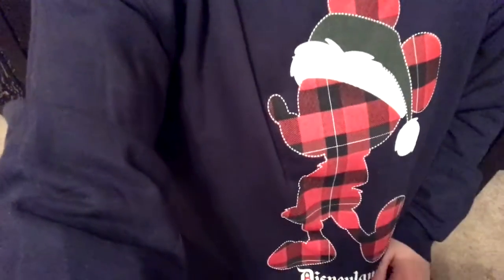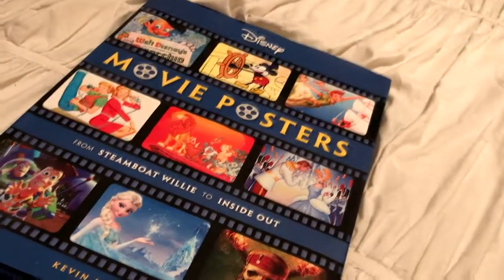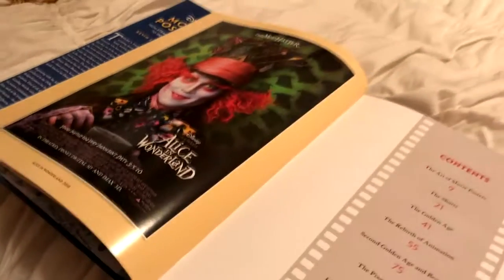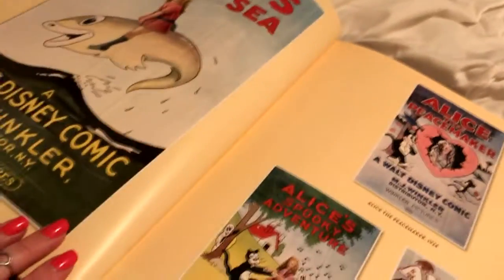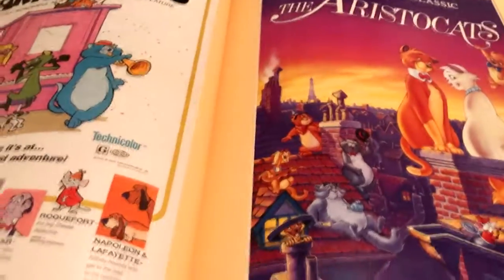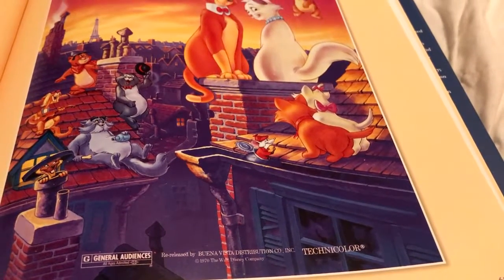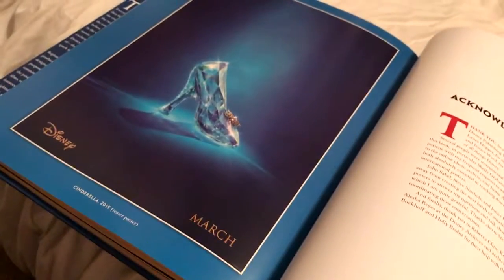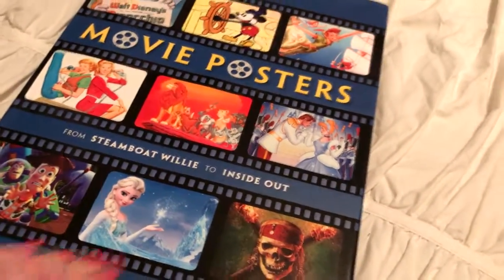Look what I got! | Disney Vlog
Hi there! I was so excited when I found this book! It's been so fun to read and I just had to share it with you!
Also, for those of you who celebrate Christmas, this would make a great gift for any Disney fan/addict :)
And the sweatshirt I'm wearing would also make the perfect gift! (or treat yourself to one like I did haha)
Book from Barnes and Noble
Sweatshirt from Disneyland

xoxo

*all images are property of Disney/Walt Disney Studios